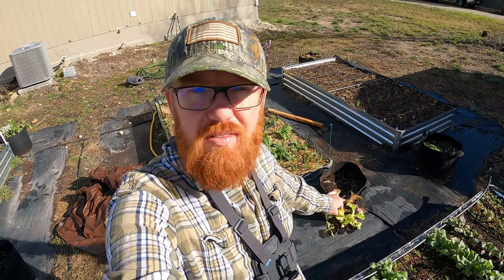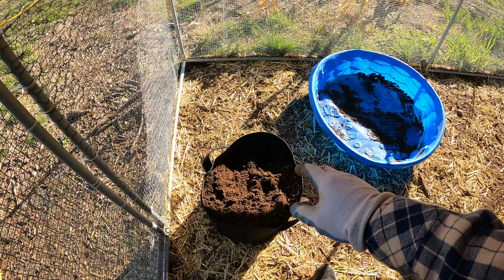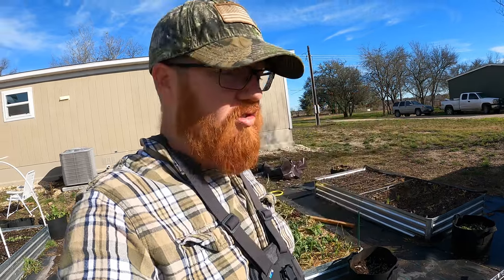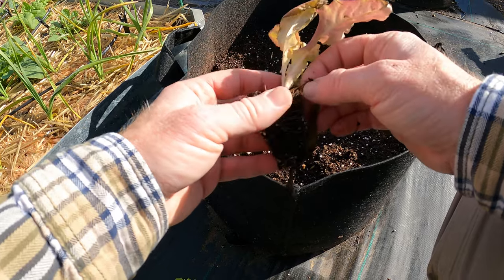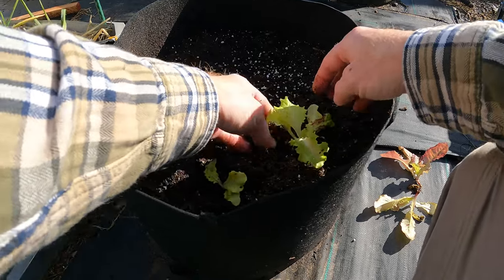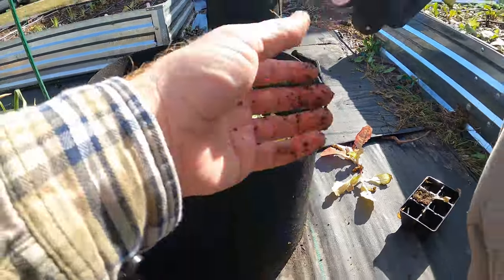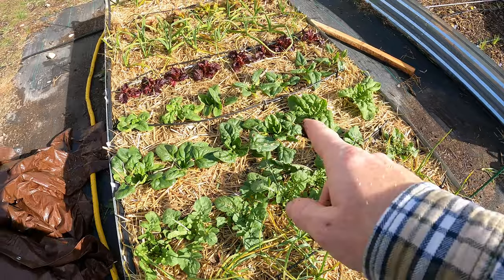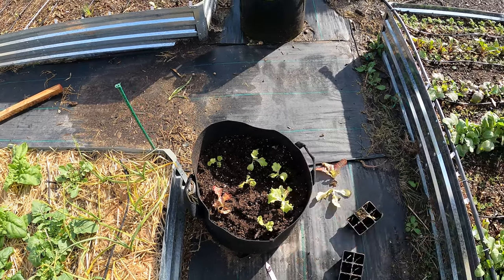Lettuce in Containers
I had extra lettuce planted in some seed starter containers that did not fit in my raised beds.  So I decided to plant them in a pot with some spent soil that was rejuvenated by my chickens.  I cannot believe though that two of these seedlings rotted away.  Maybe I kept them too wet, or the freeze actually did them in and they were just pretending to be alive.  HAHA.